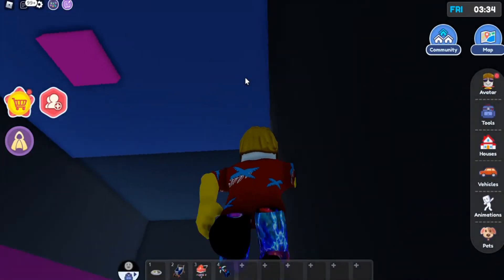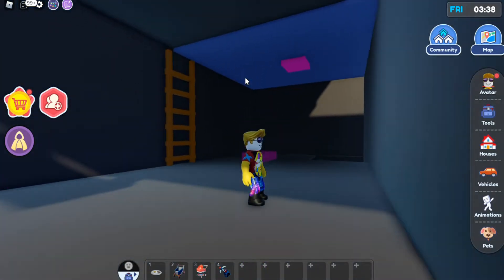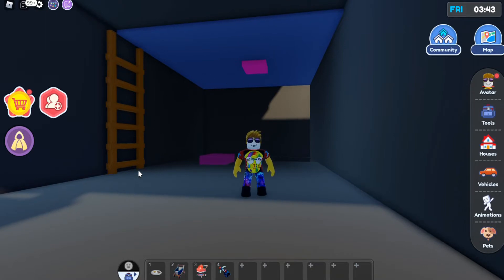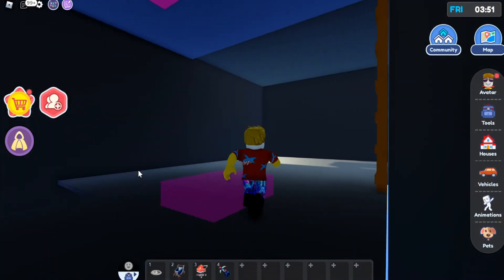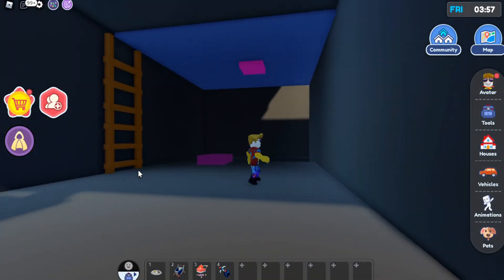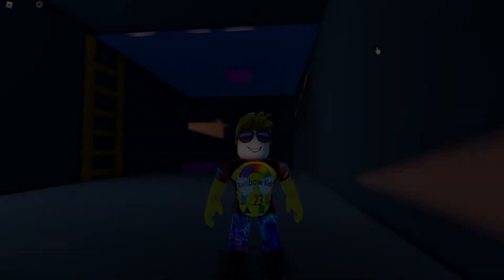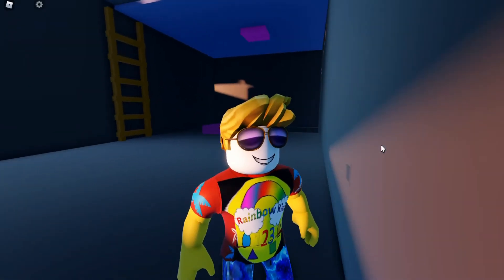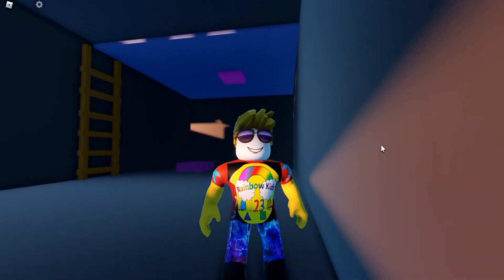🔎🔎🔎Roblox Livetopia!!! NEW SECRET ROOM!?!?!?!?!?! [Update16] ✈️Livetopia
WE FOUND THIS SECRET ROOM AND DON'T KNOW WHERE IT GOES!?!?!??!?!
CAN ANYBODY HELP!?!
PLZ!?!?!?!?!?!?!